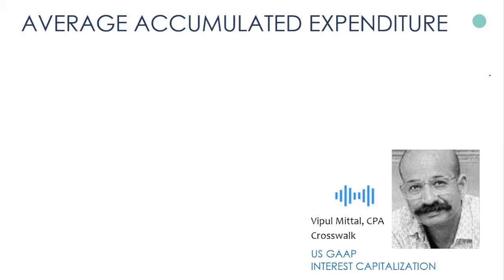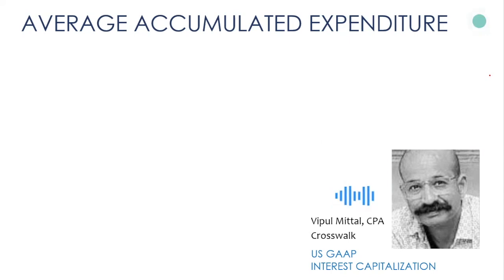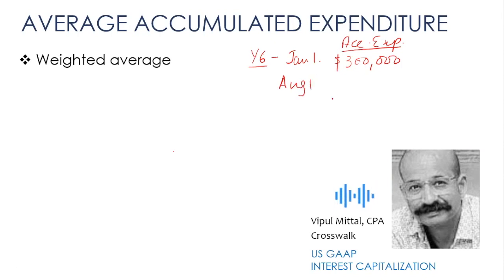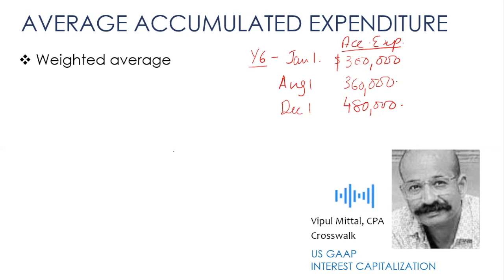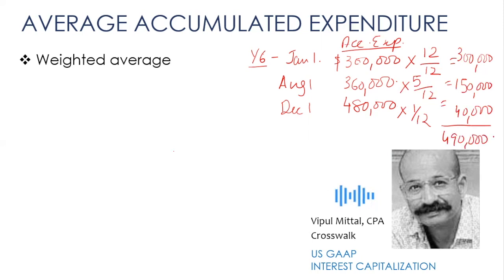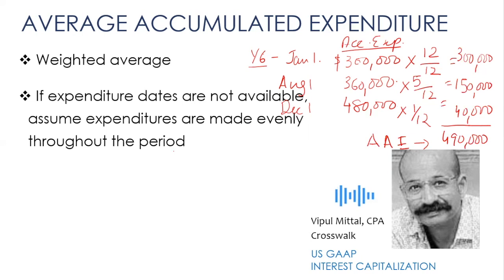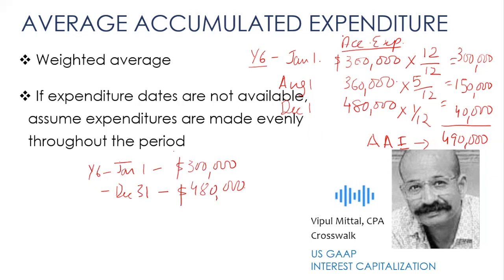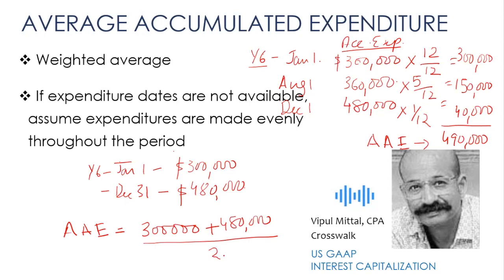US GAAP: Interest Capitalization - Calculating average accumulated expenditure? - CPA Course, IFRS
Watch this video by Vipul Mittal to know how to calculate average accumulated expenditure.